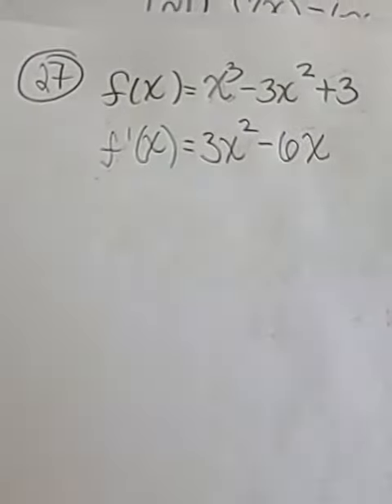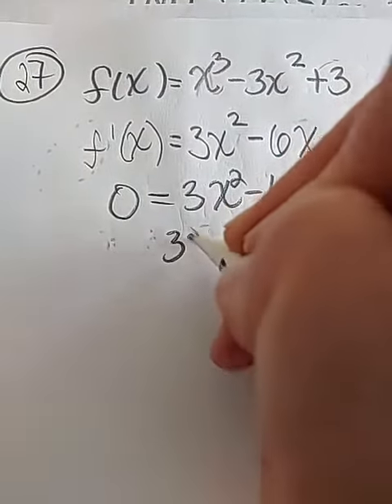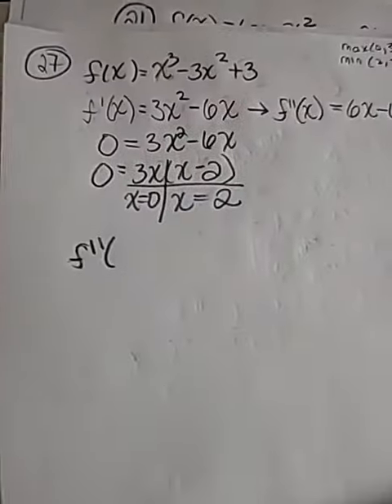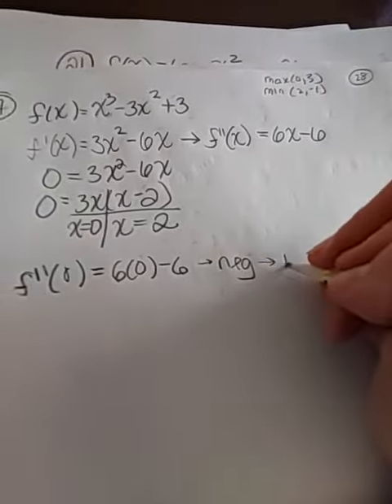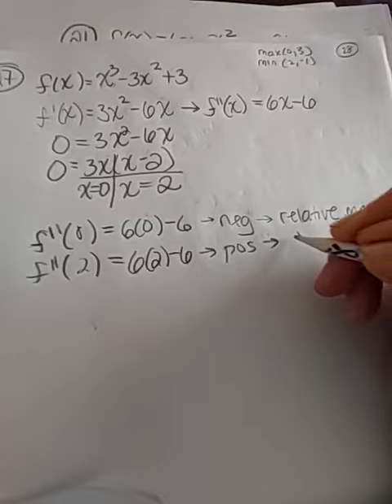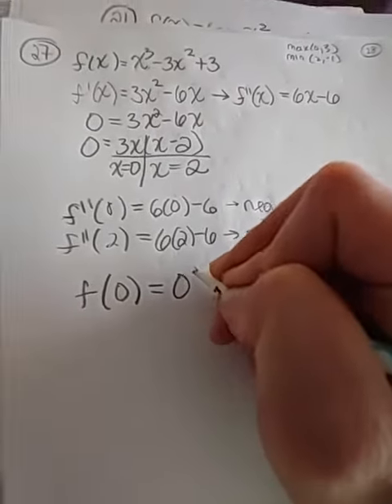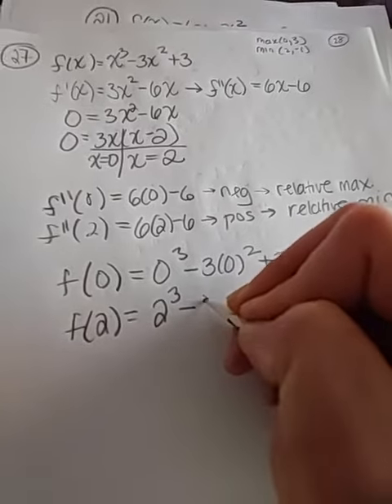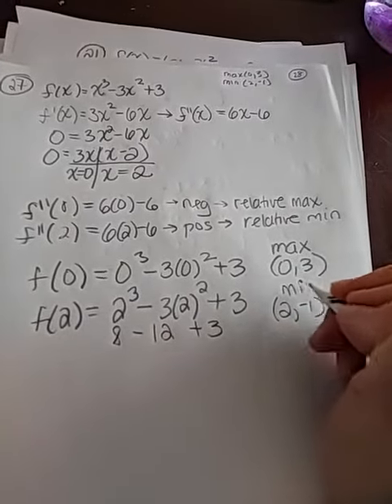Second Derivative Test and Relative Extrema #27